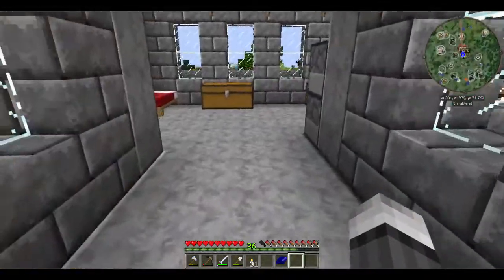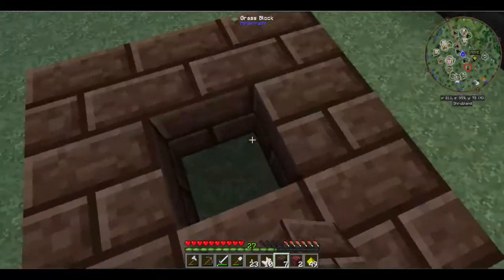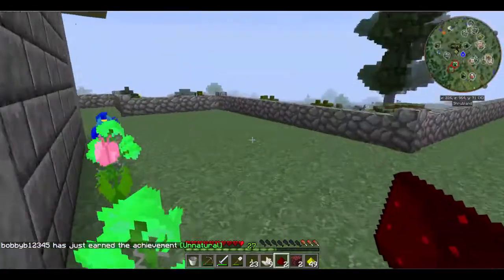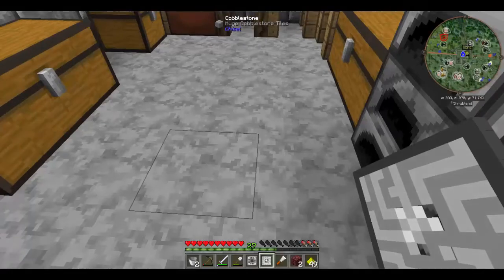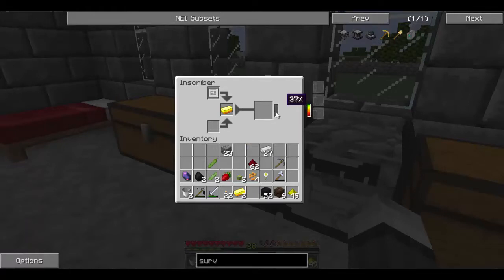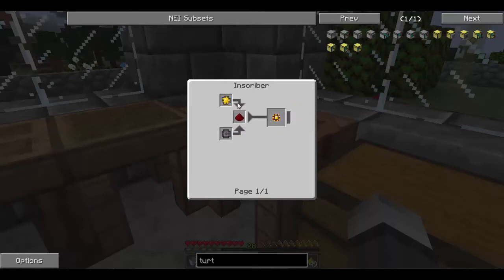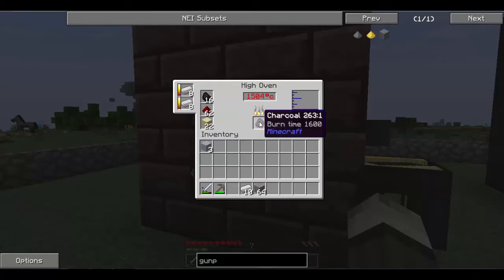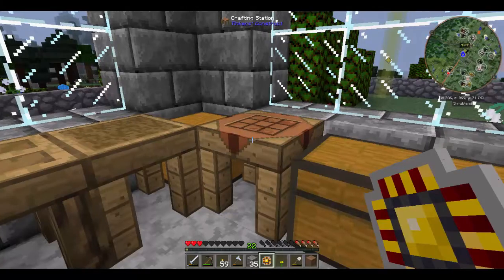FTB - The Dark Trilogy - part 2 - A bit of a derpy one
in this episode we get steel production up and running we also get a little helper